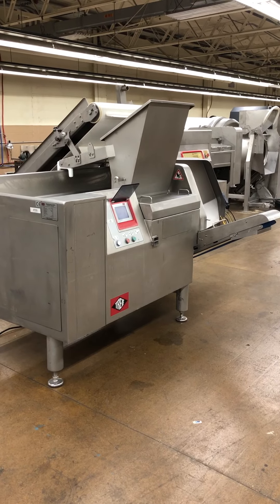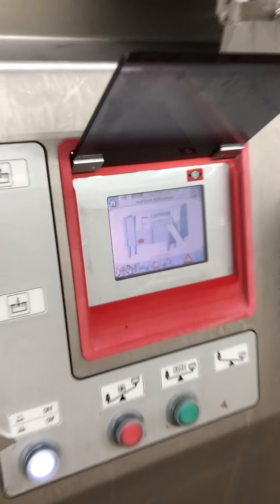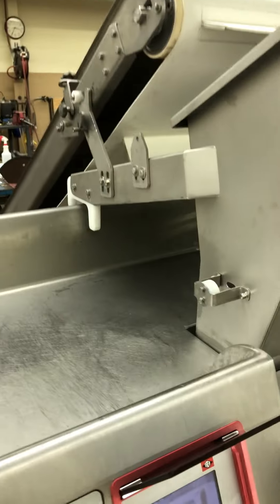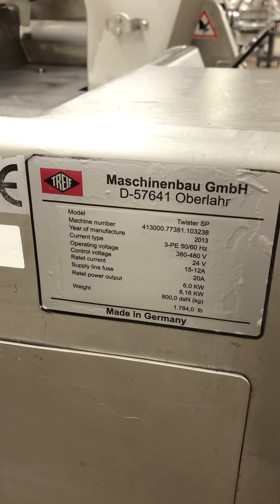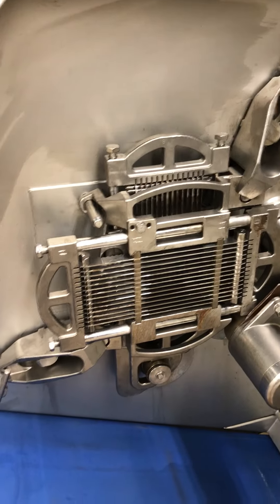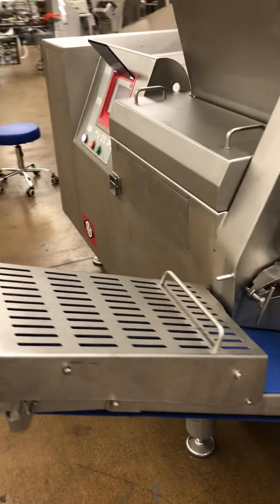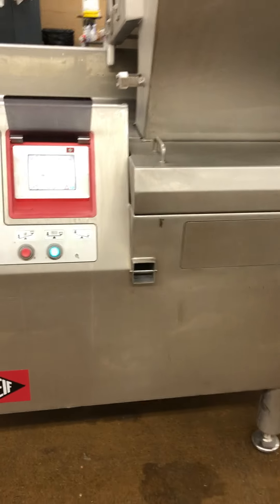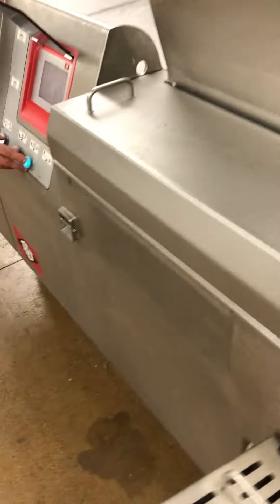Treif Twister dicer with feed belt